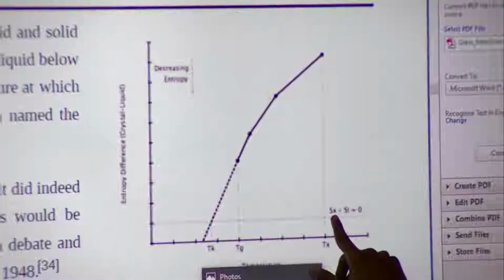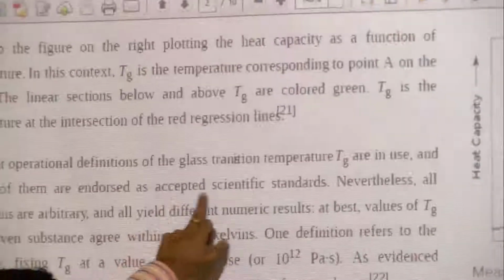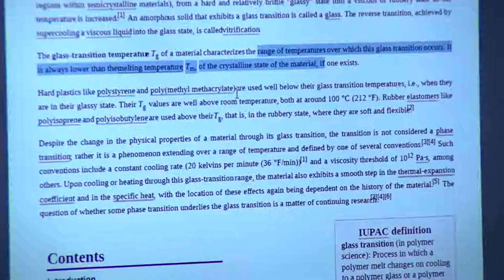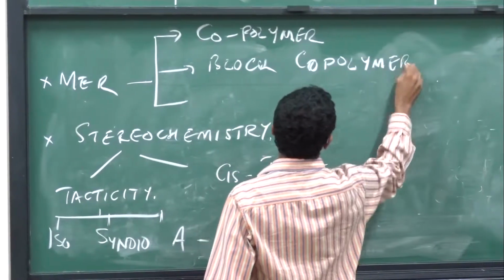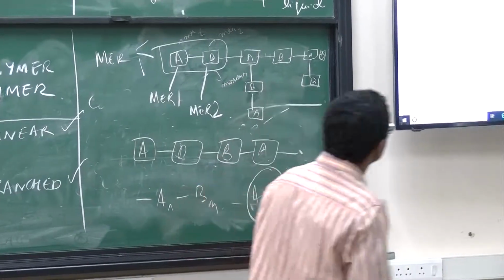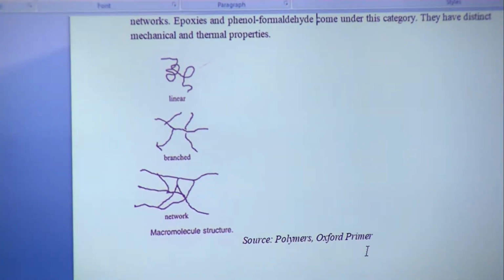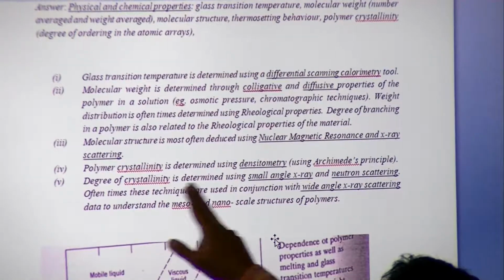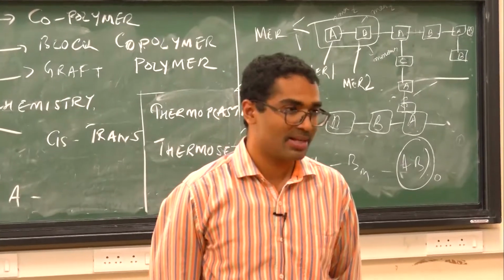LECTURE 18: Deducing Kauzmann paradox and polymer measurements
Course Instructor : Prof. TIJU THOMAS, IIT MADRAS

About the course:
This lecture is part of the course titled "Cornerstone Ideas in Metallurgical Engineering and Materials Sciences" offered by the Teaching Learning Center at Indian Institute of Technology Madras.

The unique features of this course are:
(a) this is a course that combines pedagogy and content, in a manner that is relevant for a first level course on materials engineering / science.
(b) because the course contains discussions on pedagogy, and contains demonstration of use of pedagogical techniques in class room instruction; this is likely beneficial for teachers of materials science and engineering & allied areas.